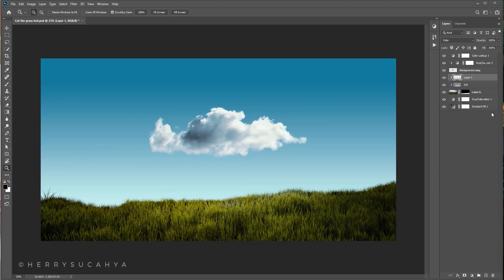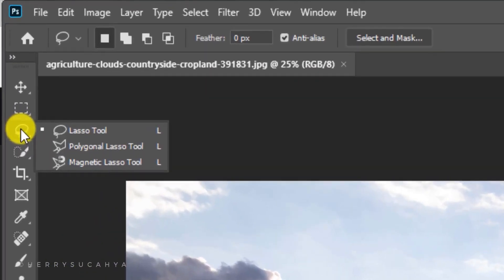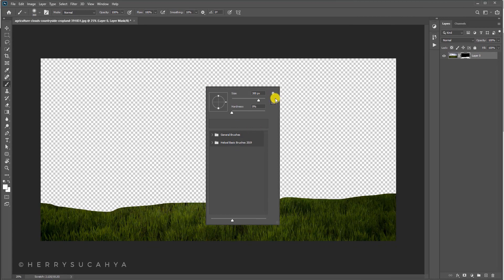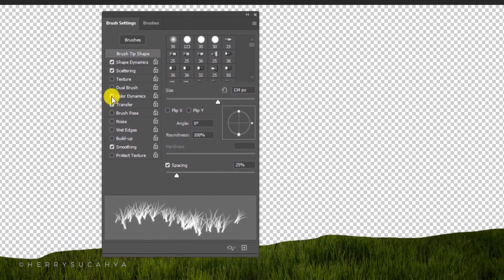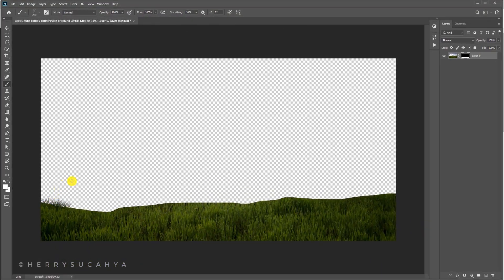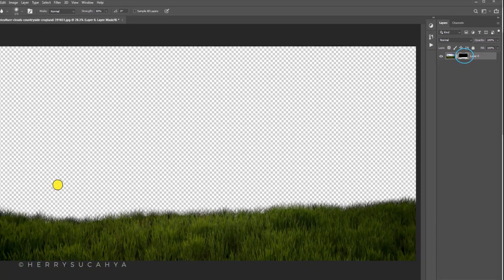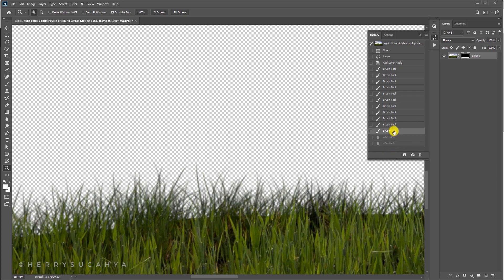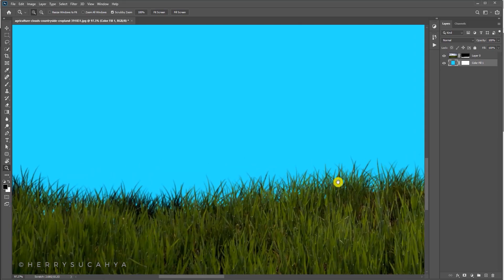Easy Cut or Masking the Grass in Photoshop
Let's learn how to cut the grass easily in Photoshop pretty easily and fast, even with the old Photoshop version like Photoshop CS or even Photoshop 7.0! You will use a good old legacy brush of Photoshop for this technique.
This one will be easy and quick even for beginners!